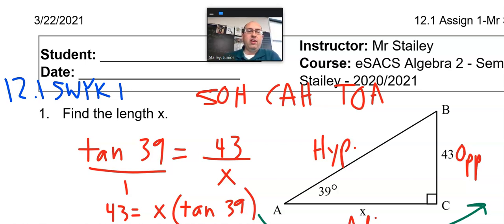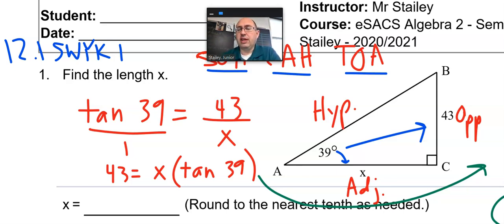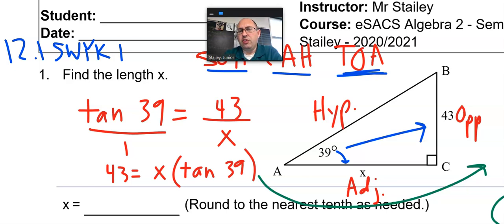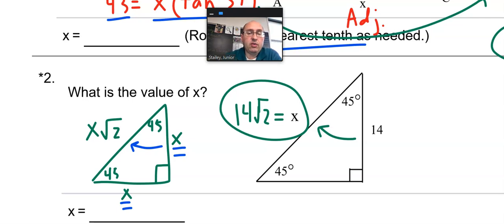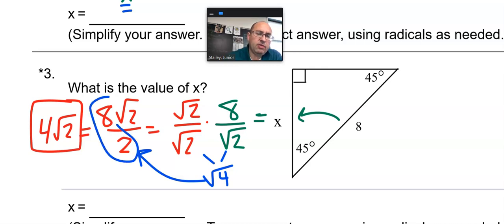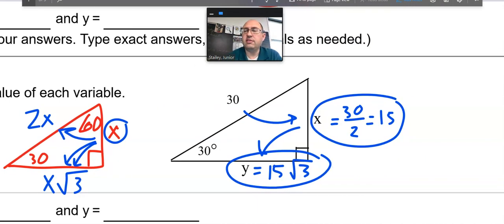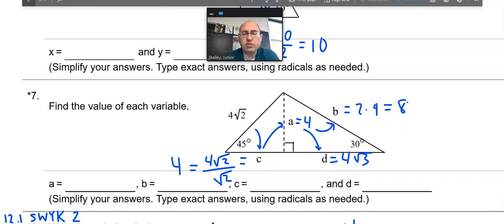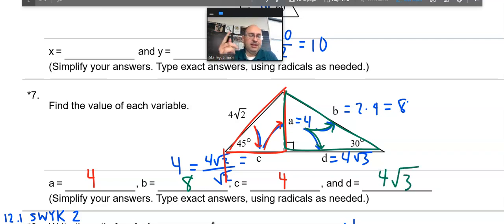12 1 SWYK 1